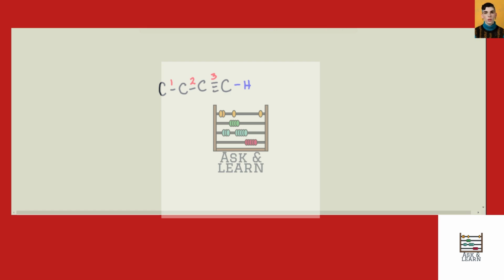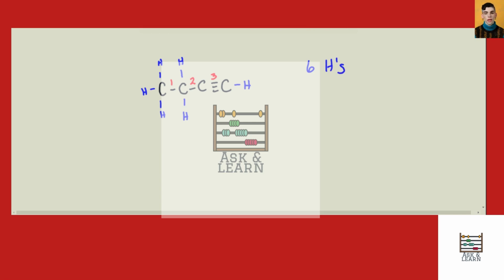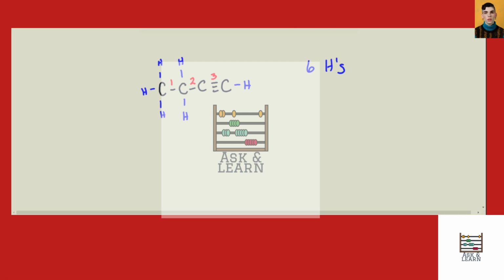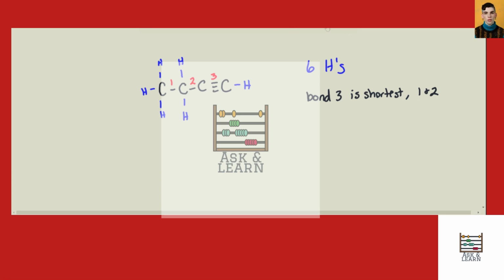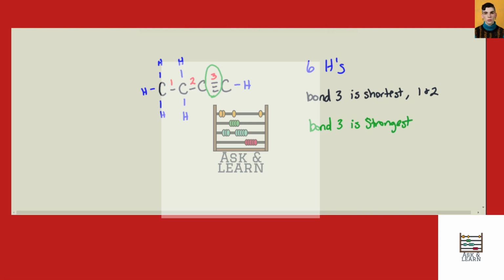[Chemistry] The partial Lewis structure that follows is for a hydrocarbon molecule. In the full Lew